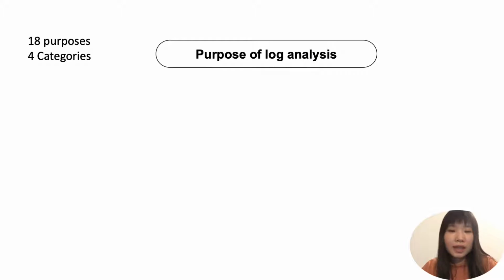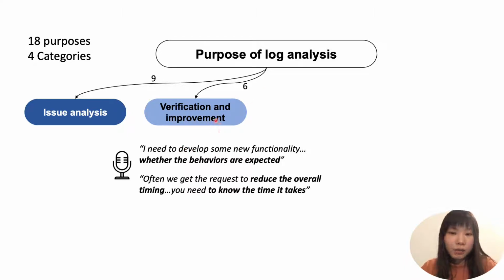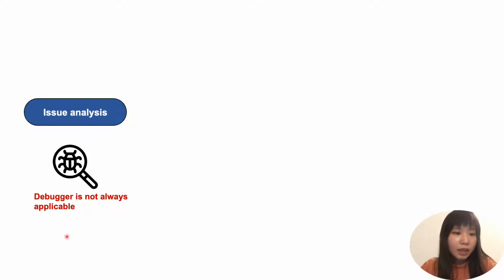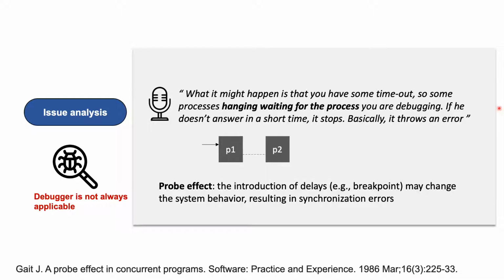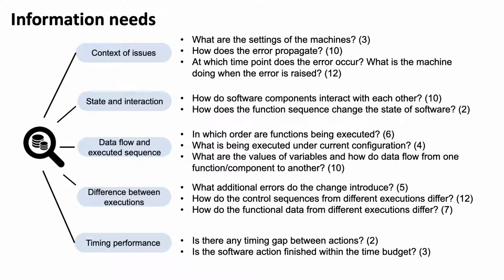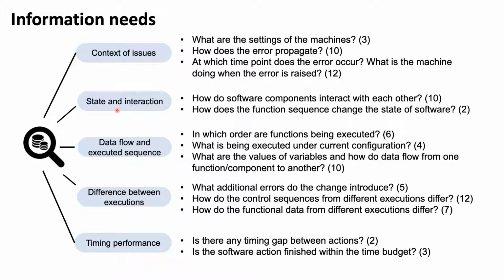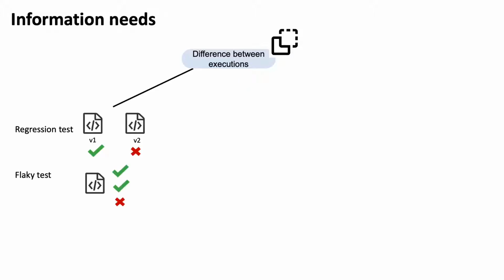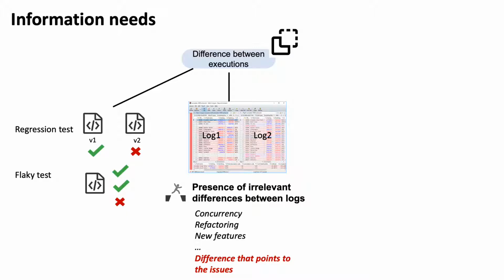An Interview Study of how Developers use Execution Logs in Embedded Software Engineering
Nan Yang (Eindhoven University of Technology, The Netherlands), Pieter Cuijpers (Eindhoven University of Technology), Alexander Serebrenik (Eindhoven University of Technology), Ramon Schiffelers (Eindhoven University of Technology and ASML, the Netherlands), Johan Lukkien (Eindhoven University of Technology),